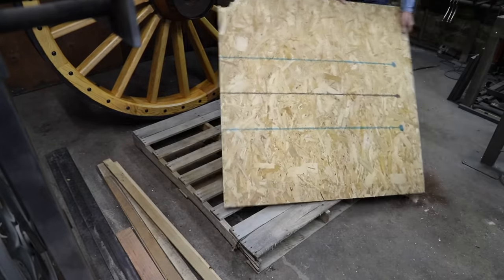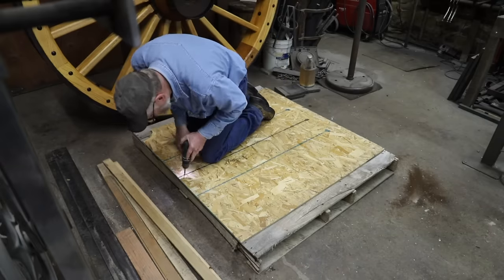So, How do I Ship This 1,018 # Wagon Wheel? | An A-Frame House | Engels Coach Shop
Crating a thousand pound wagon wheel for truck shipping is definitely a challenging venture.  For reasons I explain, I decided to ship this wheel vertical instead of horizontal.  So I need to create a crate that will maintain its vertical integrity, and protect it while being transferred by multiple forklift drivers as it travels across the country from Montana to Virginia.  This is designing and building as I go, with no real beginning plans, but knowing it has to survive rough handling.

Misc. items I get frequent inquiries for:
3M spray adhesive I use